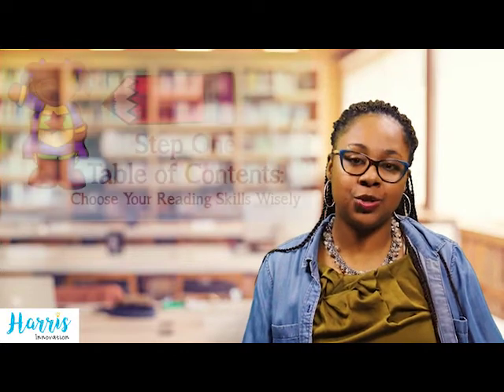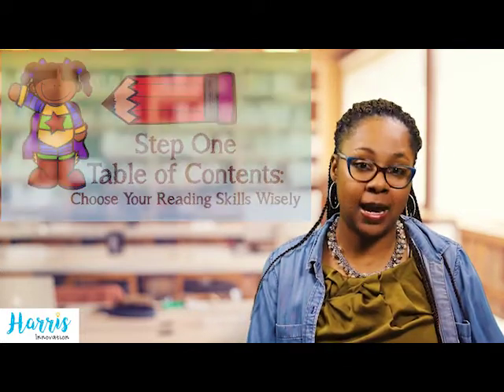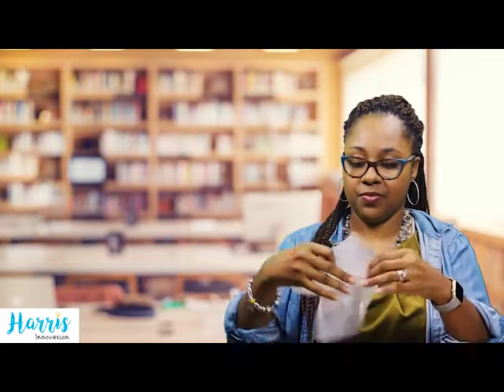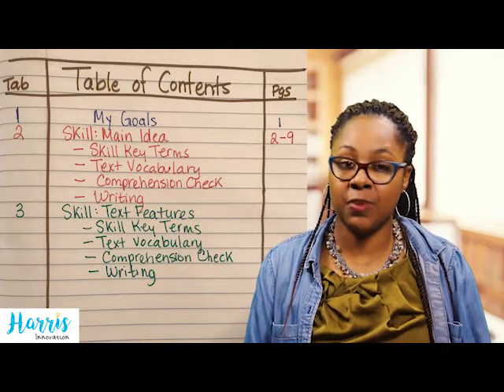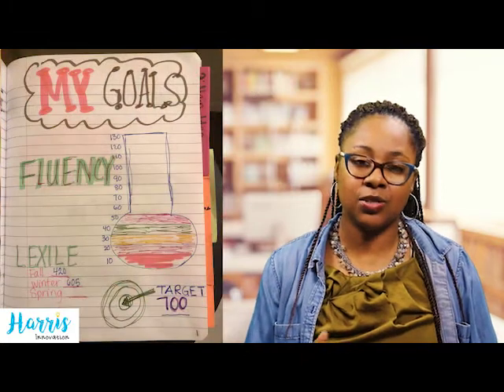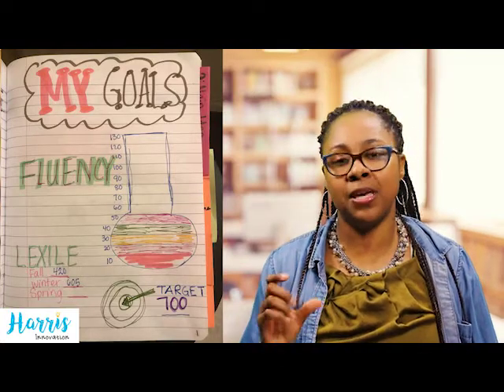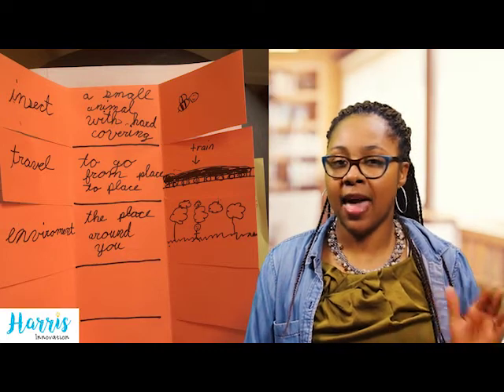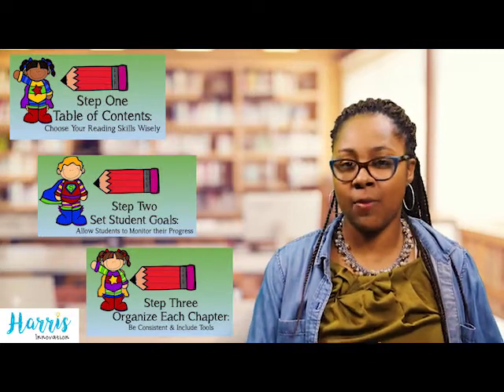Teaching Strategies Tuesday: How to Make an Interactive Notebook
Harris Innovation Consulting Group presents a video that shows teachers the essential components of a reading skills interactive notebook. This step-by-step video show awesome folds that are useful tools to include in any interactive notebook.